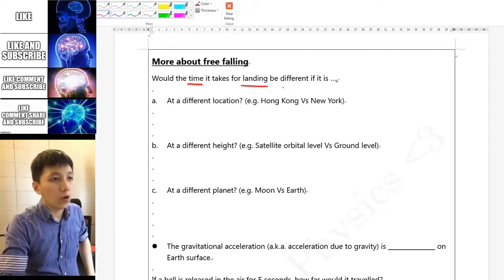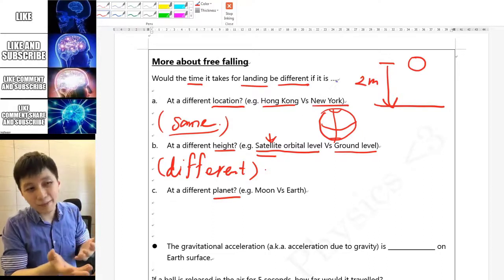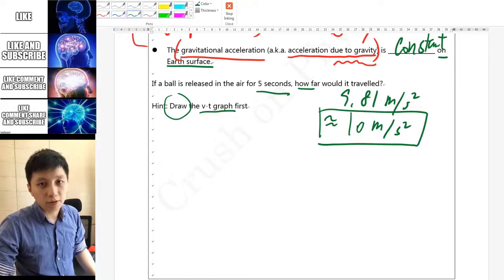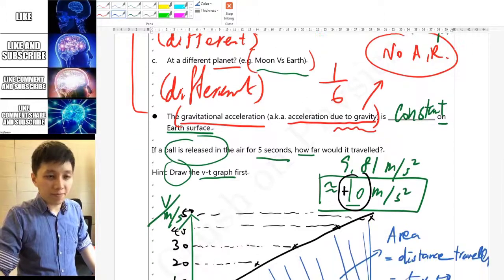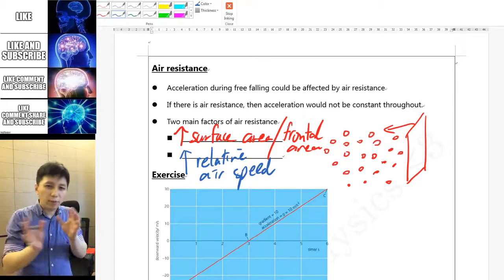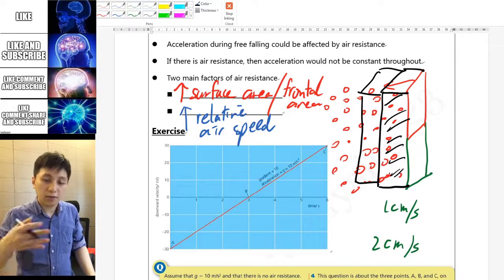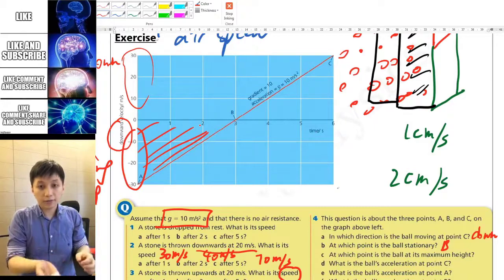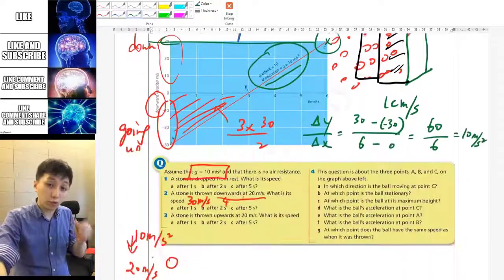Free falling (More) and Air Resistance | Follow me again! - IGCSE Physics Ch.2 (Part 9)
00:00 Introduction
00:16 More factors for free falling
08:34 Distance travelled under free falling
12:38 Air resistance factors
20:38 Exercise

Full playlist of IGCSE Physics Chapter 2 - Force and Motion